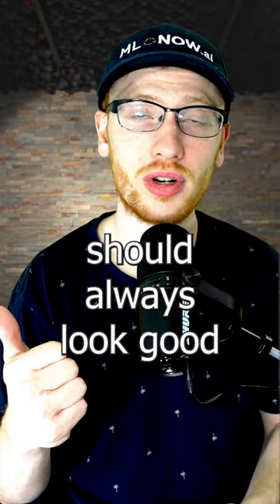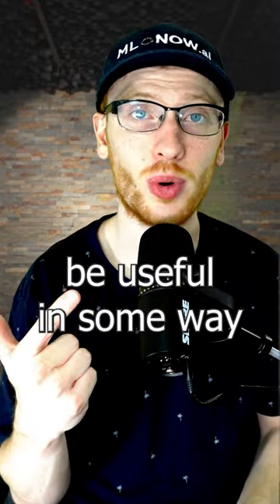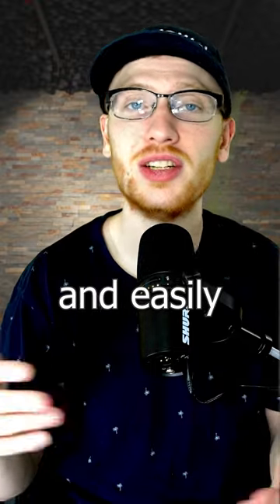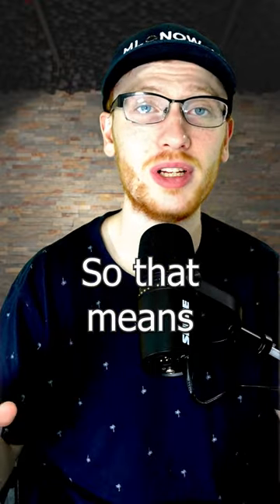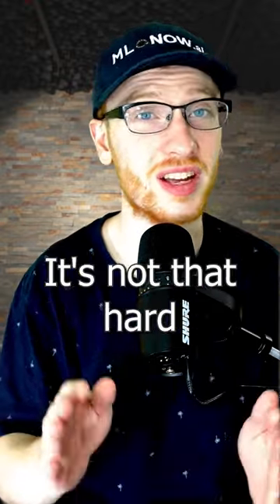How to Build the Best Data Projects